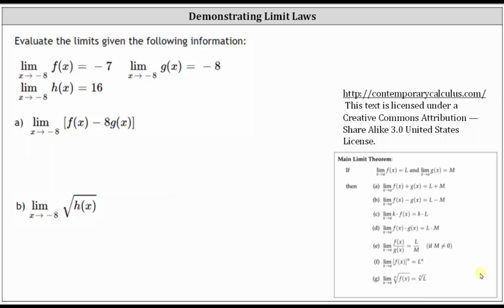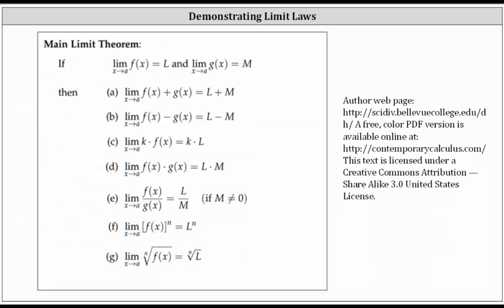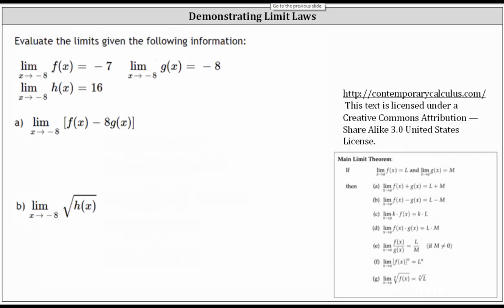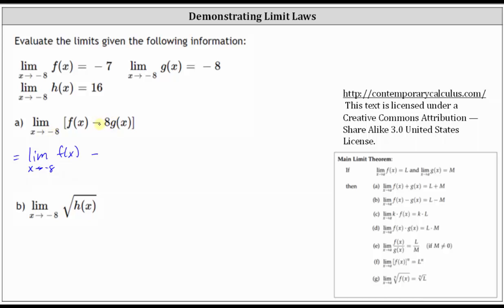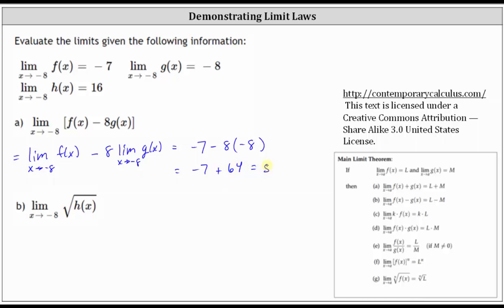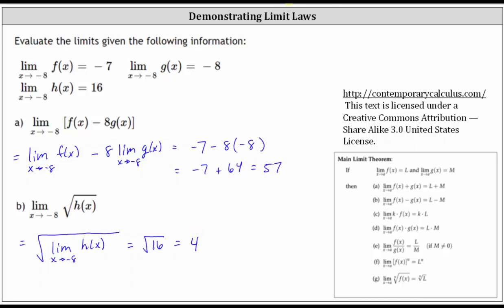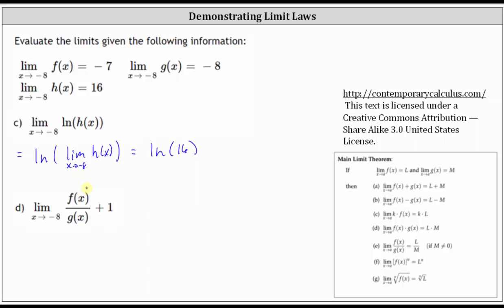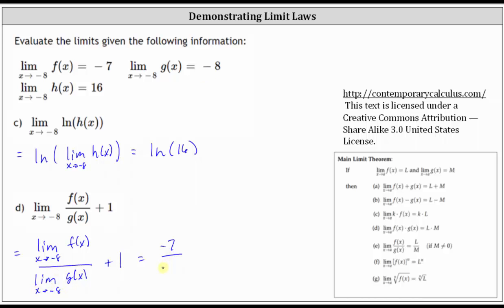Determine Limits Using Limit Laws (Properties)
This video explains how to determine limits using limit laws or limit properties.